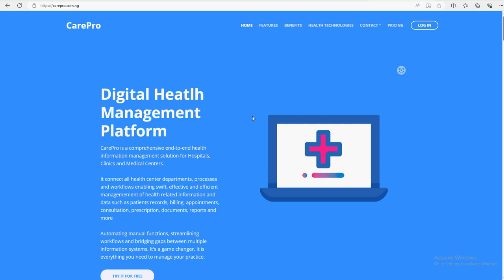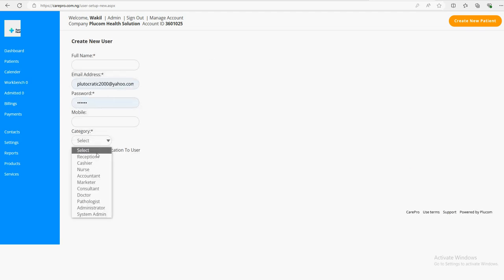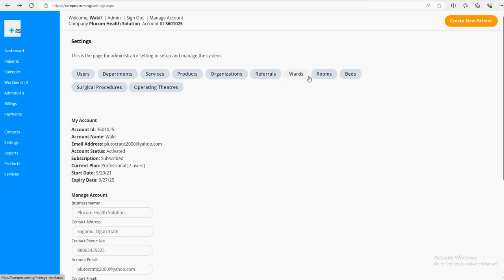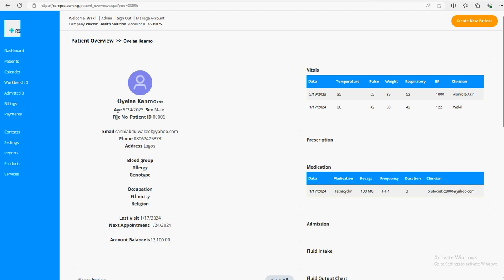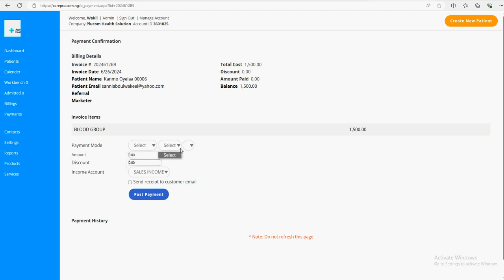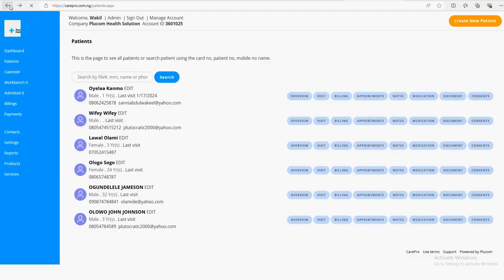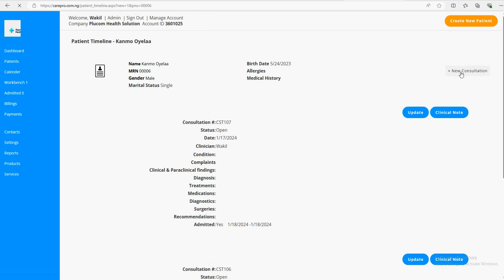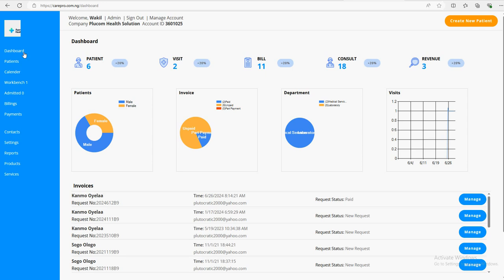CarePro - Electronic Health Record Management (EHR) /Electronic Medical Record (EMR) Software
Cloud Digital Healthcare Management Platform.

CarePro is a comprehensive end-to-end health information management solution for Hospitals, Clinics and Medical Centers.

CarePro is suitable for clinics, hospital, laboratory, medical centers, eye center, ophthalmology, dermatology, etc.

to create free account

It connect all health center departments, processes and workflows enabling swift, effective and efficient management of health related information and data such as patients records, billing, appointments, consultation, prescription, documents, reports and more.

Automating manual functions, streamlining workflows and bridging gaps between multiple information systems. It's a game changer. It is everything you need to manage your practice.

Features modules and functionalities that connects all health center departments and processes. Enhance communication, collaboration, productivity, patient care, decision making while streamlining operations to ensures compliance. Electronic health record, appointment, consultations, medical reporting, medical billing and accounting software suitable for clinics, laboratory, medical center, hospital, diagnostics and radiology center etc.

CarePro EMR software improves health care center operational efficiency and productivity without compromising the quality of care delivery.